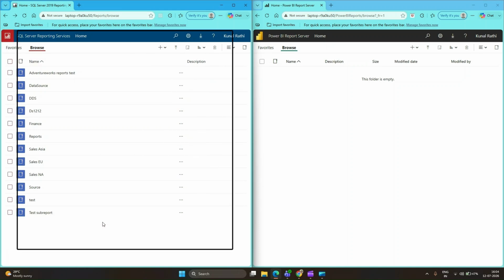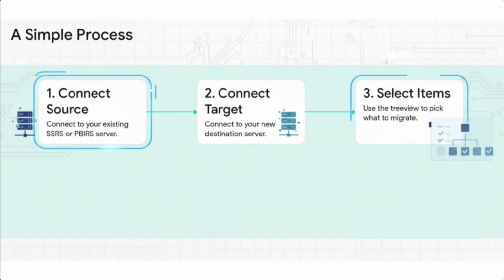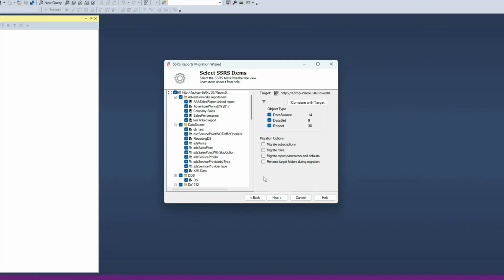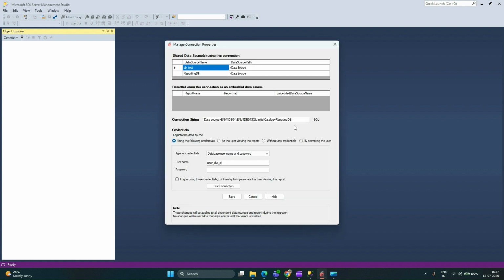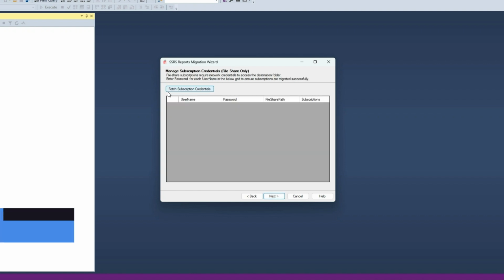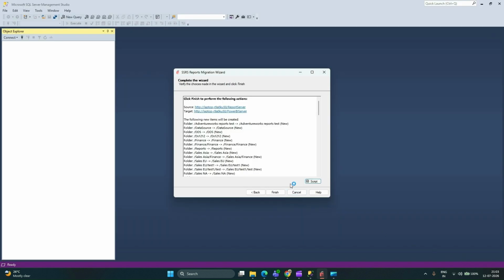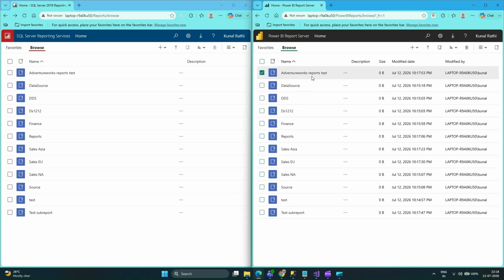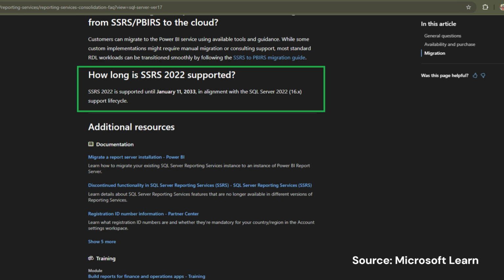Migrate SSRS Reports to Power BI Report Server (Step-by-Step) | SSRS Reports Migration Wizard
SSRS Native mode is being phased out, and Power BI Report Server (PBIRS) is Microsoft's recommended path forward for on-premises paginated reporting. In this video, we show you how to migrate a full SSRS report server — folders, reports, shared datasets, data sources, and subscriptions — to Power BI Report Server using SSRS Reports Migration Wizard.

The wizard provides:
✅ A simple 5-step guided process: connect source, connect target, select items, configure connections, and finish
✅ Support for migrating directly into Power BI Report Server (PBIRS), not just SSRS-to-SSRS
✅ Automatic detection and linking of shared datasets and data sources
✅ Editable data source connections — update connection strings and credentials for your new environment during migration
✅ File-share subscription credential handling
✅ Detailed migration logs and reports for full transparency
✅ Folder mapping and renaming during migration
✅ Compare with Target — see exactly what's matched, source-only, or target-only before or after migration
✅ Full command-line automation for scheduled or CI/CD-driven migrations

Whether you're consolidating ahead of SQL Server 2025's Reporting Services changes, upgrading infrastructure, or simply modernizing your on-prem reporting environment, this tool helps you migrate with confidence — without rebuilding everything by hand.

📦 Download
Visual Studio Marketplace: